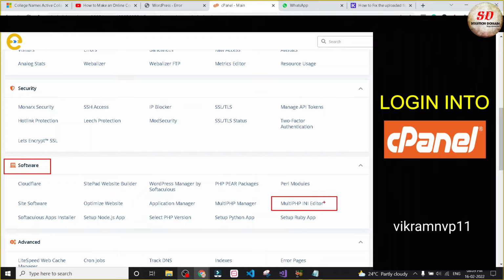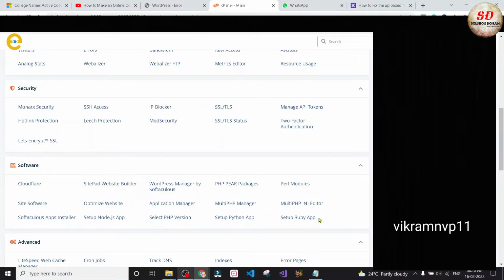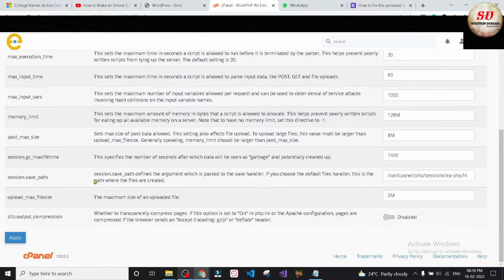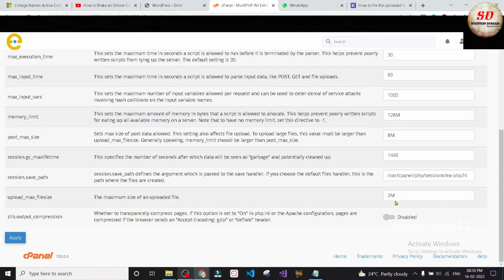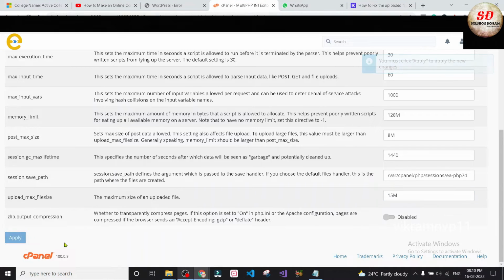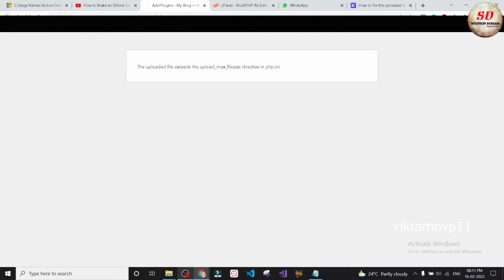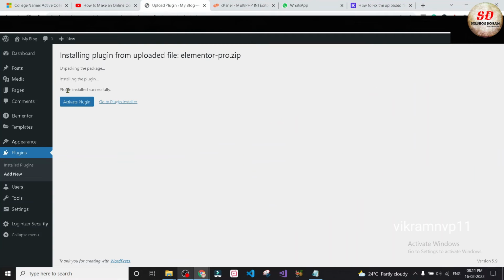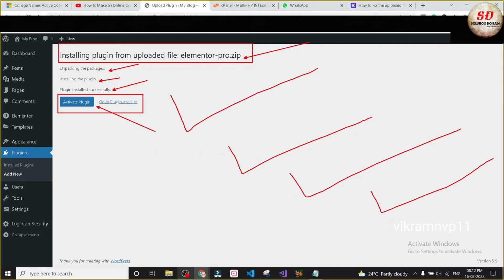how to fix upload max filesize wordpress error - 100% solved☑️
how to fix upload max filesize WordPress error

Hi guys, today in this video we will see how to fix The uploaded file exceeds the upload max filesize directive in php ini.

I was trying to upload new plugin zip file in Wordpress, but all of a sudden when I choose the file and click on Install now button to upload the file, it is giving "The uploaded file exceeds the upload max filesize directive in php ini" error.

So in this video we will see how to fix it in less than 2 minutes.

vikramnvp11
domain
solution
solution domain
how to
mobile tips
computer tips
funny videos
programming
programming videos
how to make
android
the uploaded file exceeds the upload_max_filesize directive in php.ini.
the link you followed has expired. wordpress theme upload
the uploaded file exceeds the upload_max_filesize directive in php.ini. wordpress
how to increase maximum upload file size in wordpress